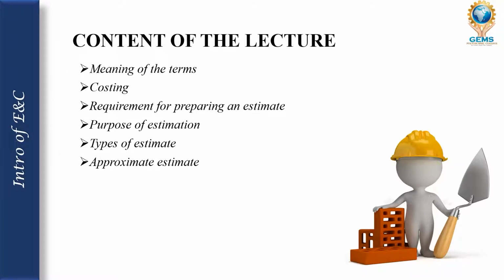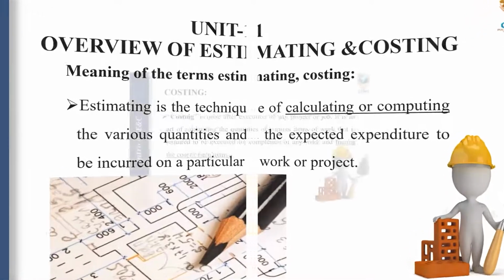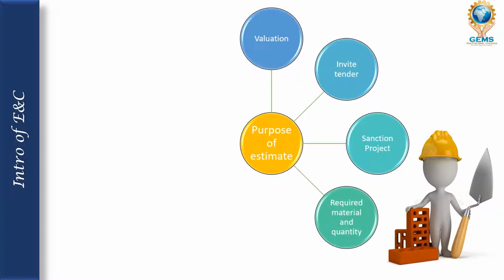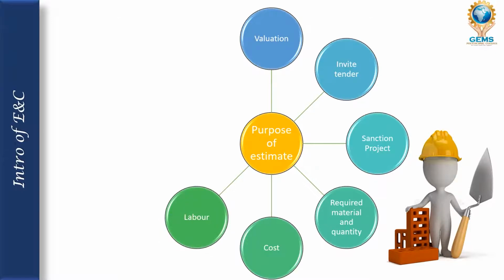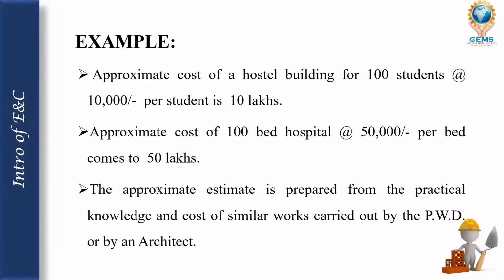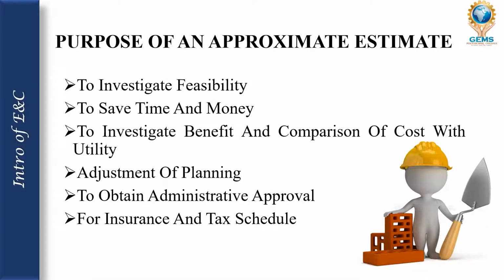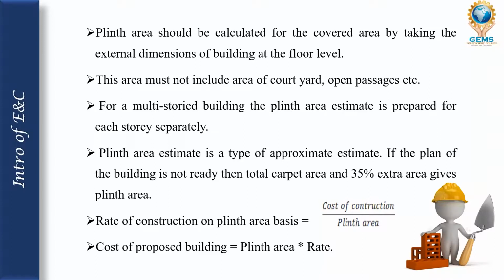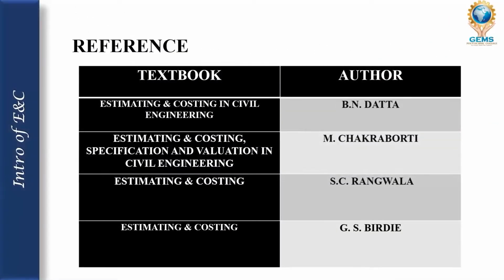Overview of Estimating and Costing